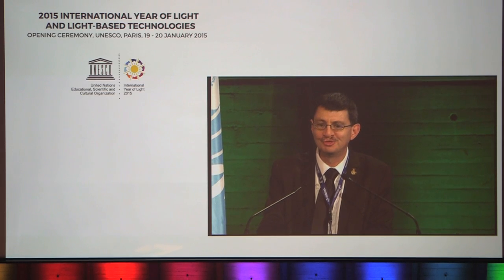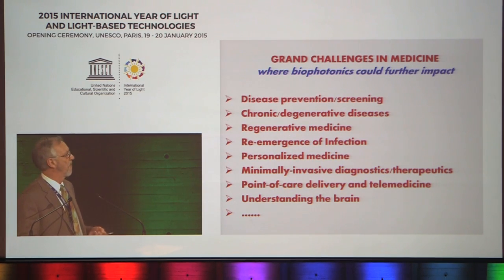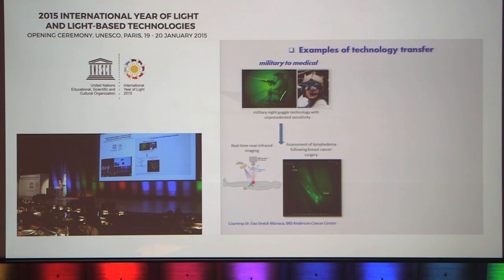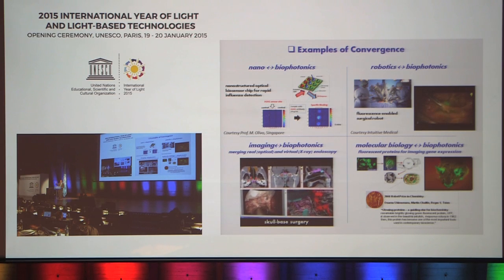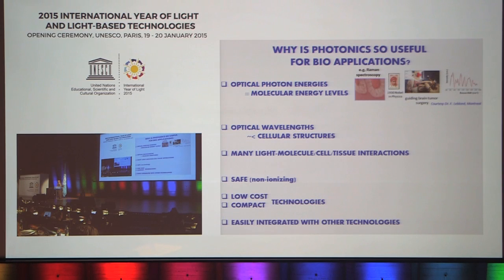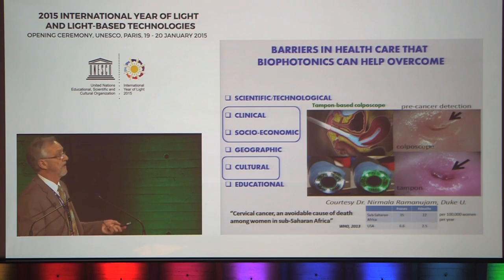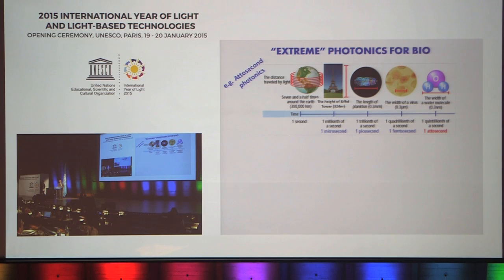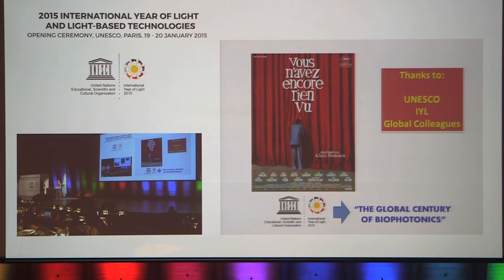LIGHT AND HEALTH: HOW BIOPHOTONICS CAN HELP IN THE FIGHT AGAINST DISEASE Brian Wilson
From the Opening Ceremony of the International Year of Light at the UNESCO building in Paris France.

LIGHT AND HEALTH:
HOW BIOPHOTONICS CAN HELP IN THE FIGHT AGAINST DISEASE Brian Wilson
University Health Network Biophotonics (Canada)

Brian Wilson is Professor of Medical Biophysics at University of Toronto/University Health Network, Canada, where he directs a multidisciplinary program in the development and application of biophotonics for medical analytics, diagnostics and therapeutics. He is the recipient of multiple awards, including the Michael S. Feld Biophotonics Award from the Optical Society of America and the Britton Chance Award in Biomedical Optics from the International Society for Optics and Photonics SPIE.

THE FUTURE OF LIGHT
The science of light and its applications in the field of photonics provide many examples of how basic research has yielded
both fundamental insights into nature as well as important applications in many different areas of science and technology. This session will see brief presentations on new research directions in both basic science and new technologies, as well as a review of the remarkable success story of light in being recognized by the highest award of the Nobel Prize.